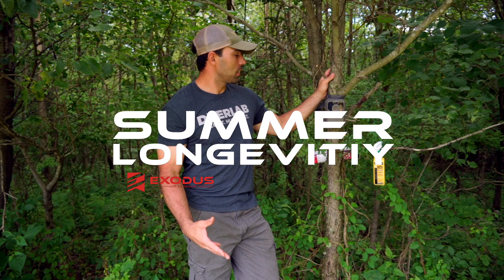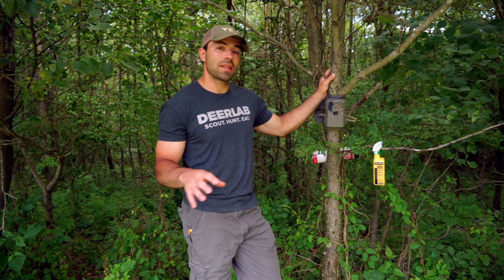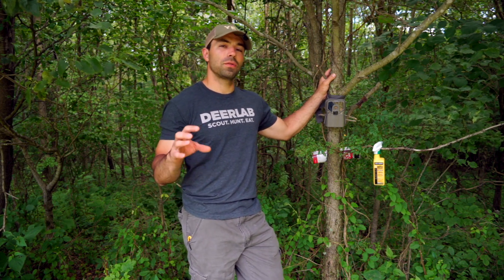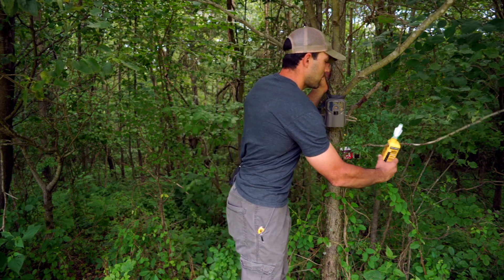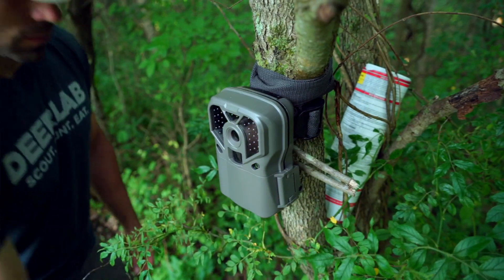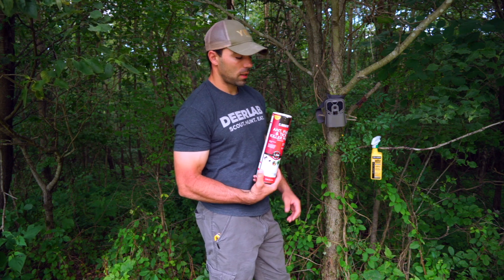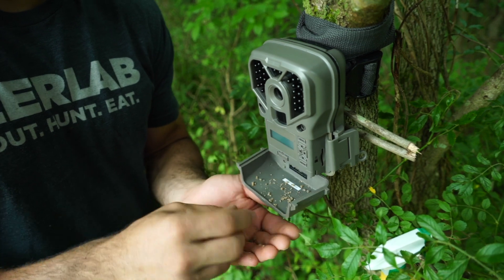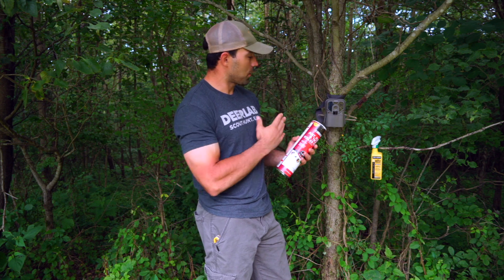How To Keep Ants Out Of Your Trail Camera & Summer Longevity Tips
Summer is here, and that means your trail cameras are likely in the woods. It's an exciting time, but the summer elements and insects can cause havoc on your trail cameras.

We break down some tips and tricks to keeping your trail cameras safe and operating well over the summer months.

Insect Infestation Tips:
One great tip we can pass on is the use of granular insect and ant repellant.

Simply place a pinch inside your trail cams housing, specifically where it will not cause damage to the camera or interfere with the unit’s performance, particularly the SD card slot, external power jack, or any other penetration of the cameras shell.

 It’s also a good idea to place some near the tree base or mount if the site has had issues in prior years. If you choose to use a spray such as permethrin. Be sure to not the actual camera!

Covering Audio Jacks:
Use a piece of electrical tape and covering the audio holes will eliminate one of the most popular point of entrance for insects.

For tip and information for keeping ants out of your trail camera,